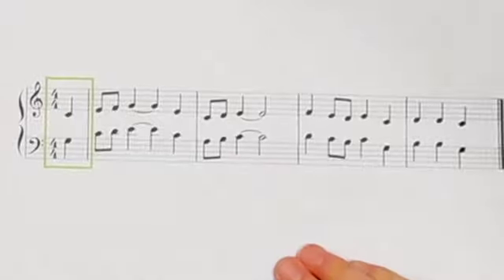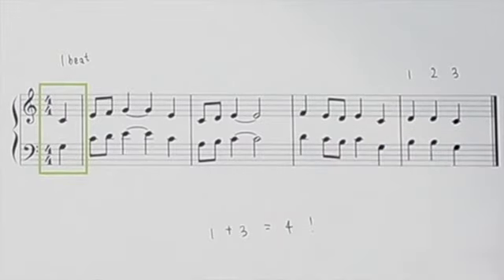AMEB Grade 1 Music Theory - Bars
Bars and bar lines help separate the notes in the music into different sections or measures.

Lesson topics and content covered in our video lessons are from the AMEB Theory of Music - Grade 1 book. Our videos are used to help anyone who wishes to complete the AMEB Theory of Music Grade 1 examination.

All images, webpages, documents, and other resources shown in this video are property of the Cantabile School of Music. Except as permitted by the copyright law applicable to you, you may not reproduce or communicate any of the content on this website, including files downloadable from this website, without the permission of the copyright owner.